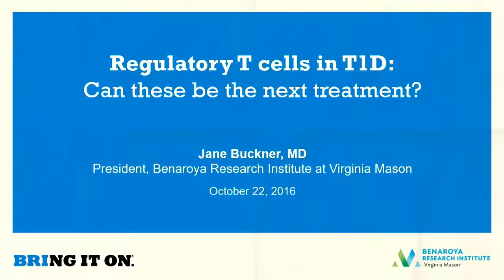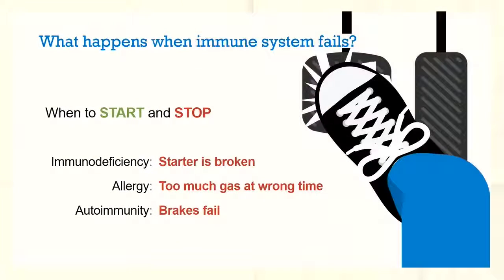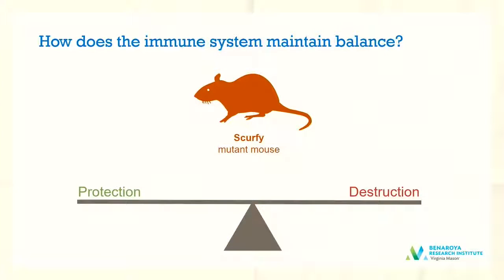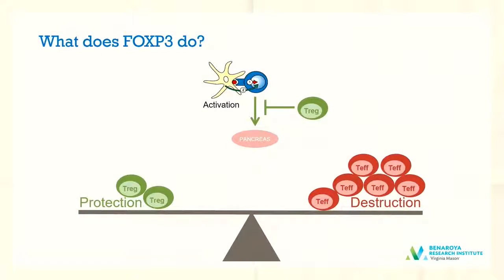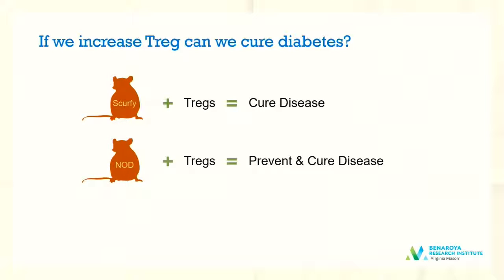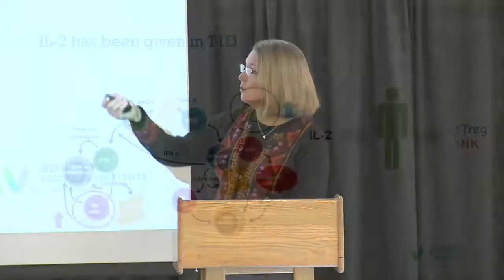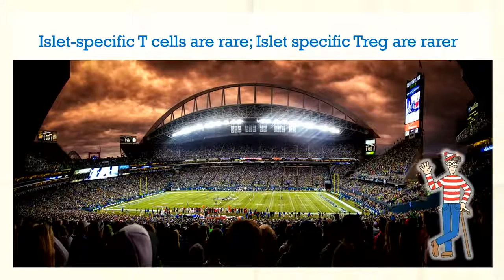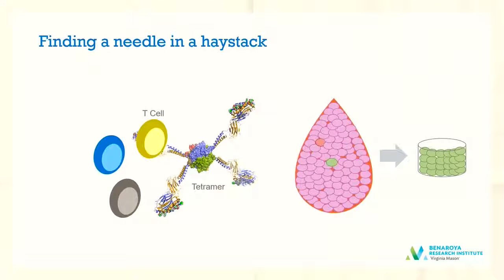JDRF NW TypeOneNation Summit 2016- Suppressor T cells Restoration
Speakers: Jane Buckner, M.D- President, Benaroya Research Institute